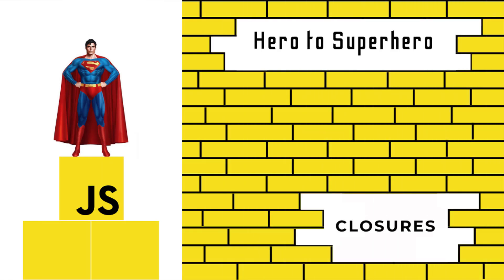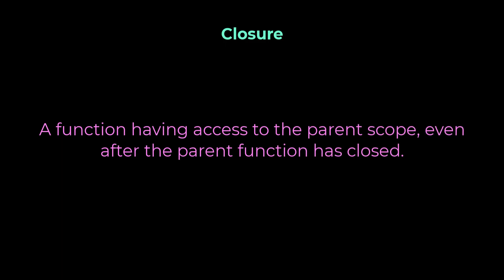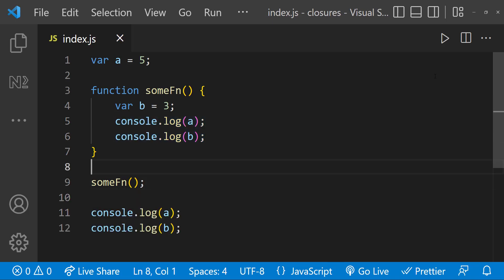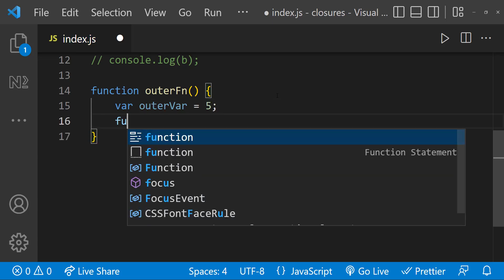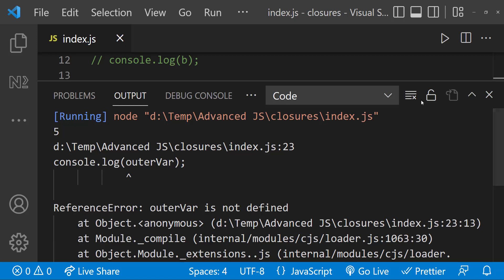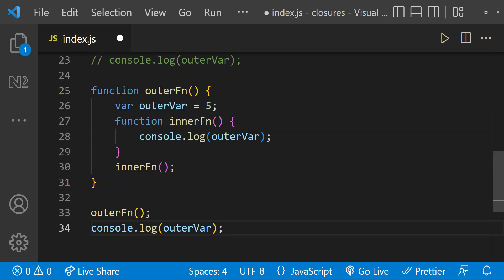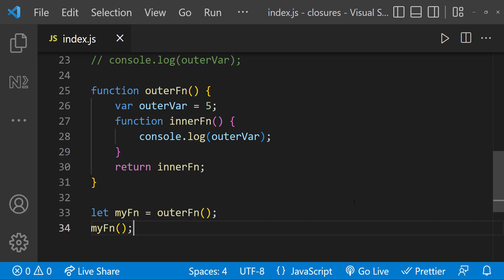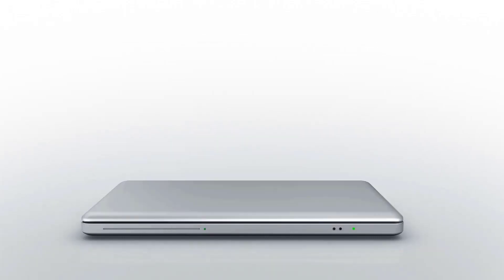JavaScript Closures | Mastering Advanced JavaScript Concepts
Master JavaScript and Ace Your Interview: The Ultimate Course for Becoming a JavaScript Expert.

Are you a JavaScript developer aspiring to become an expert and excel in your interviews? Look no further! Introducing the "JavaScript Hero to Superhero" course designed specifically for JavaScript developers who want to elevate their skills to the next level.

If you're new to JavaScript, we've got you covered too! Check out our specially curated playlist called "JavaScript Zero to Hero," which covers all the fundamental concepts you need to know.

Master closures in JavaScript, a powerful concept for advanced developers!

In this video, we dive deep into closures, a fundamental concept in JavaScript that can unlock new levels of programming power. You'll learn what closures are, how they work, and why they're essential for advanced JavaScript development. We'll also explore practical examples of closures in action, so you can start using them in your own projects.

This video is part of our advanced JavaScript concepts playlist, designed to help you take your JavaScript skills to the next level.